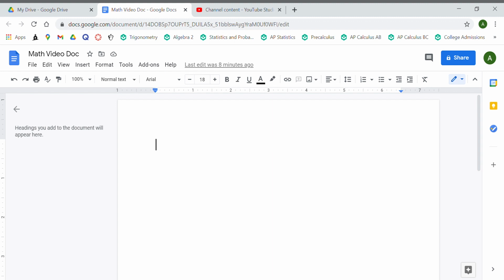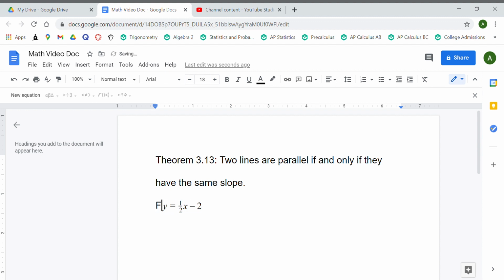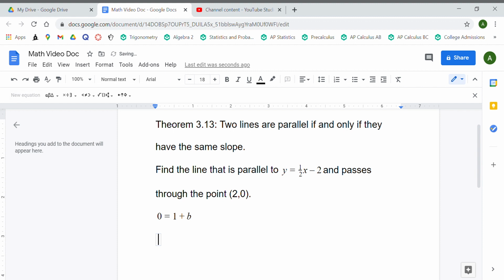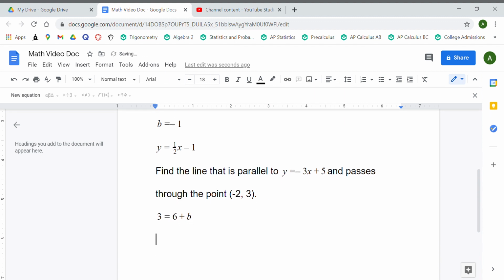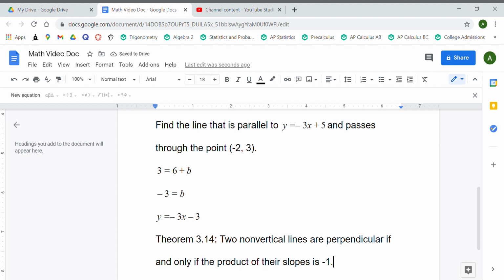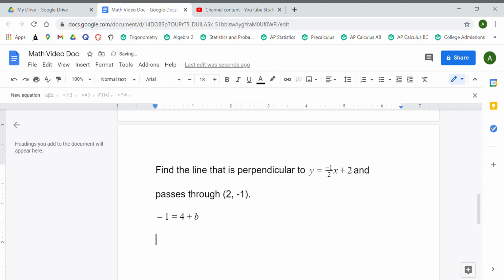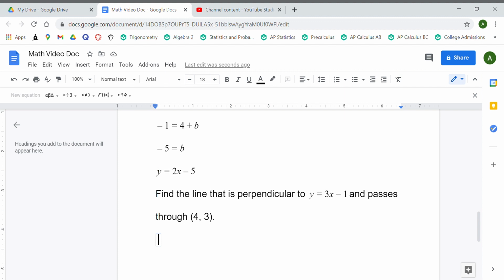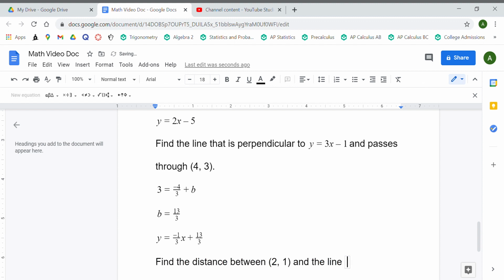Equations of Parallel and Perpendicular Lines Part 1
This video is good for students in Algebra I and Geometry. Part 2 is designed particularly for Geometry students. This video simply covers how to find equations of parallel and perpendicular lines given a certain point. I messed up at the end, so please stop at 11 min.